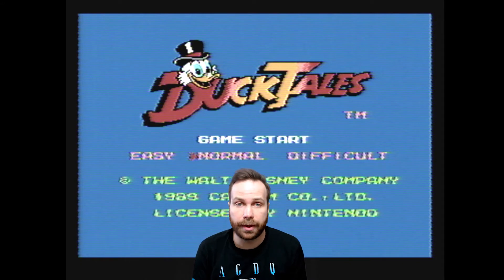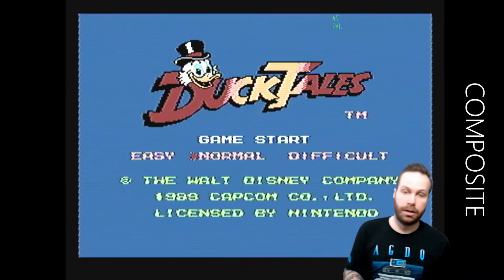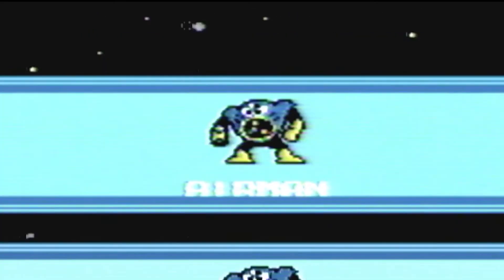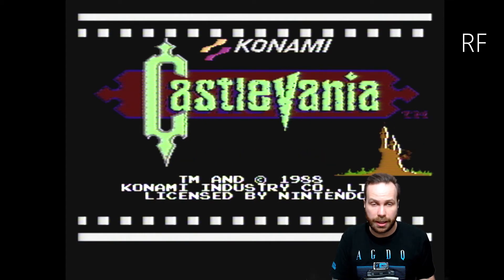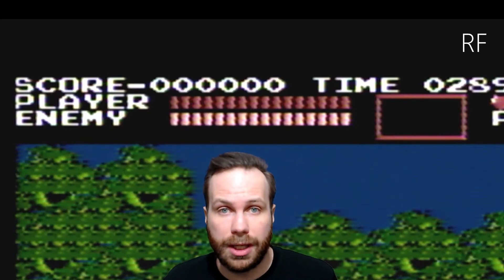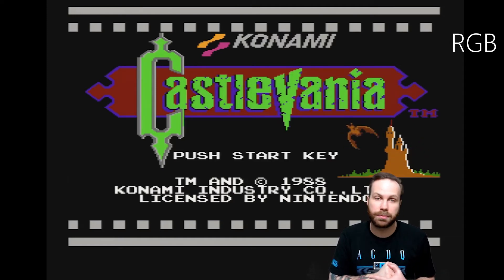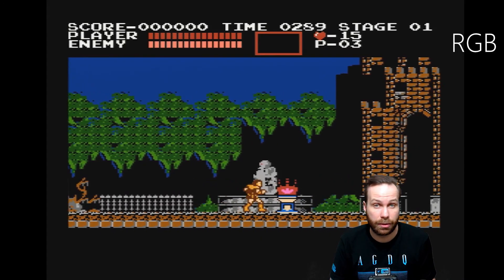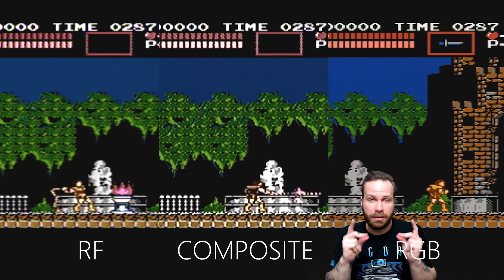NES video output - RF vs Composite vs RGB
Just a short video comparing the different kinds of video output quality you can get from the Nintendo 8 bit console. In this video I'm comparing RF-signal, composite video and also RGB video.

The footage is captured from a 50hz PAL NES with an RGB mod with original PAL game cartridges, so if you feel like the music or gameplay is slower than usual, that's why!

The games are DuckTales, Mega Man 2 and Castlevania.